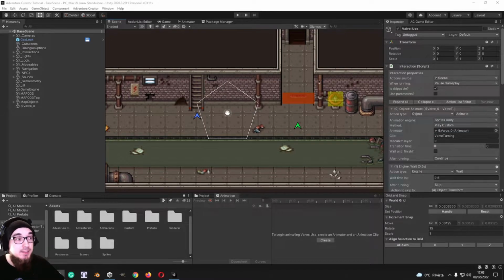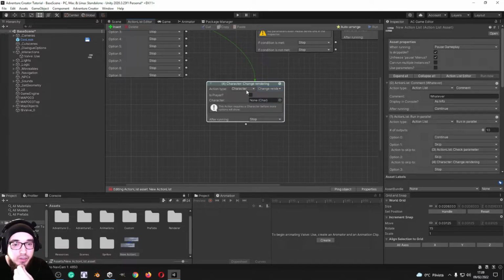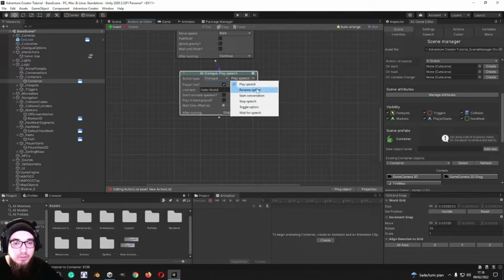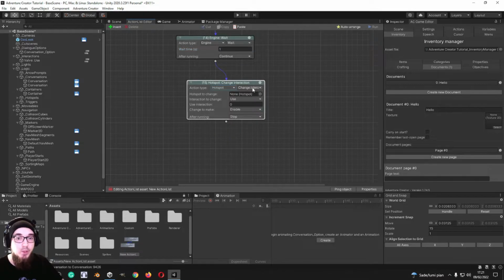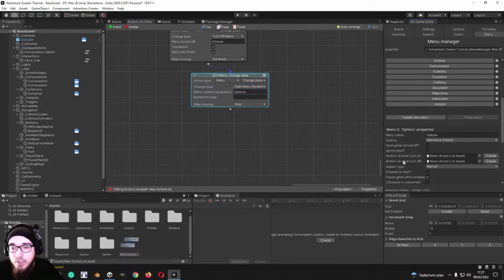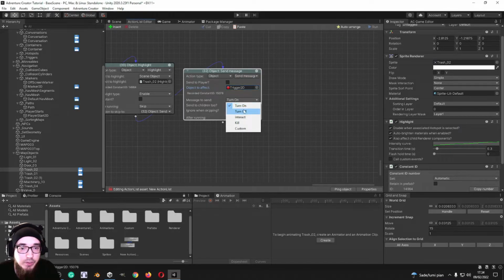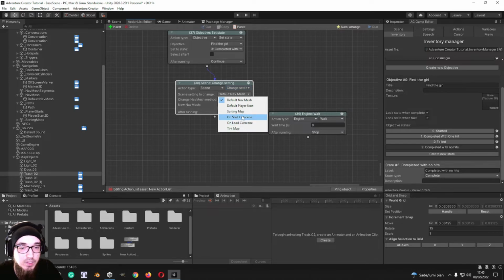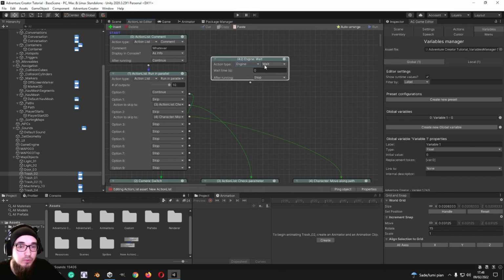Unity - Adventure Creator [2D] Tutorial 4 - Actionlists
Fourth part of tutorial series going through Adventure Creator tool kit for Unity. In this part we are going through the actionlists and what's possible to create with them!